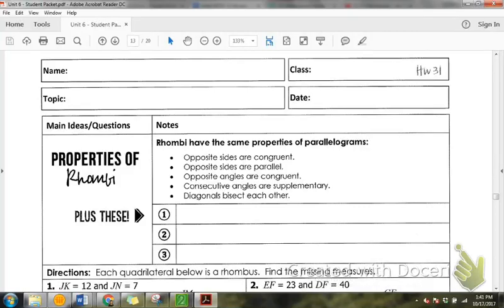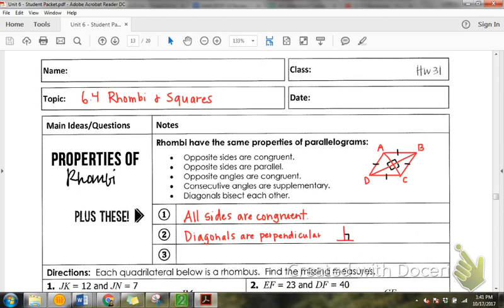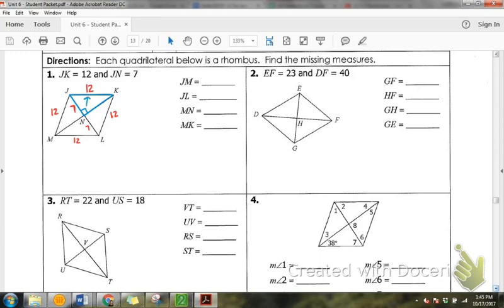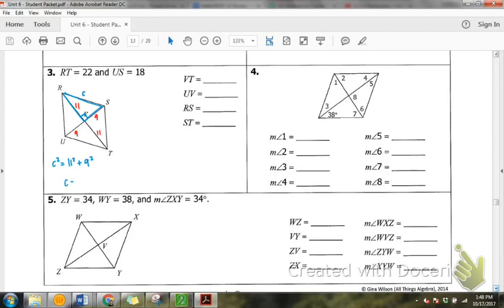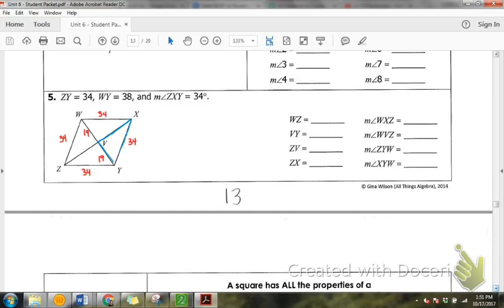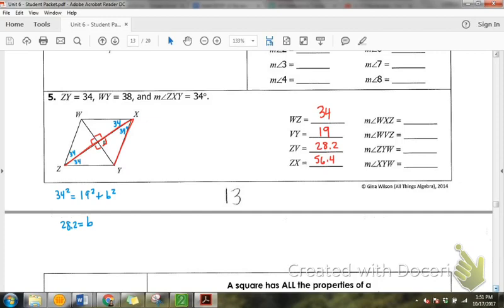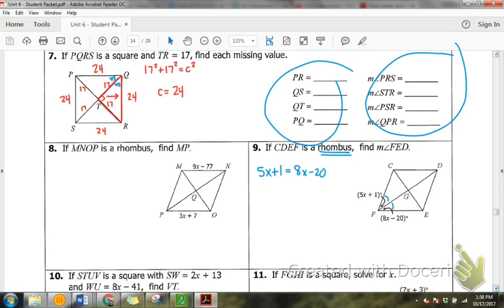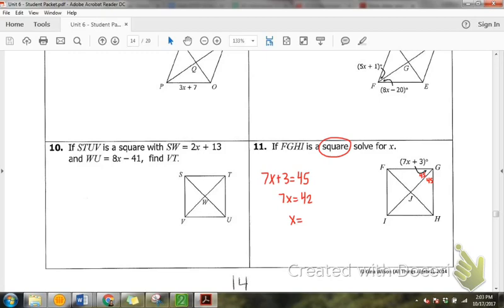6.4 Rhombi & Squares